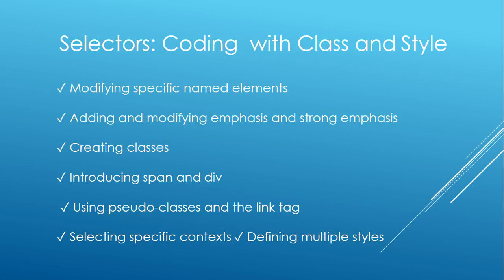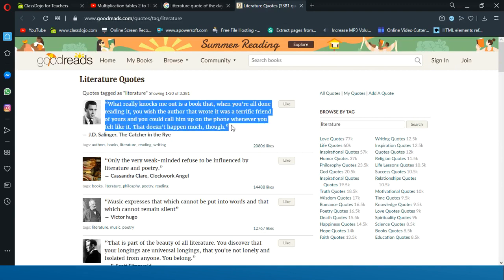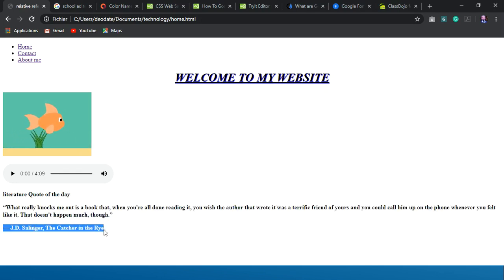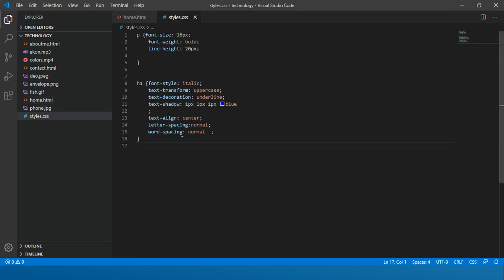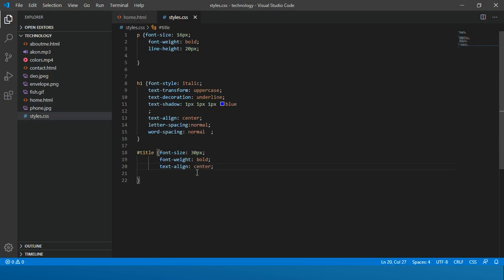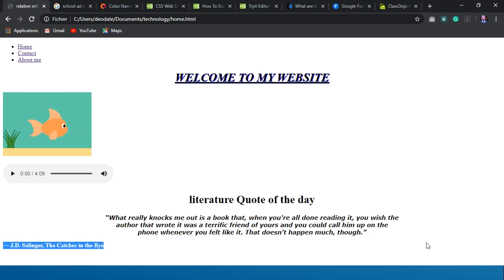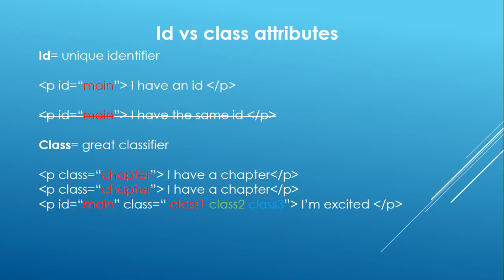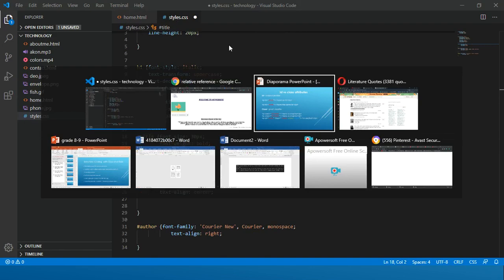Id and class grade 8&9